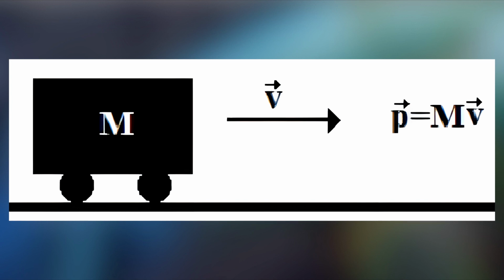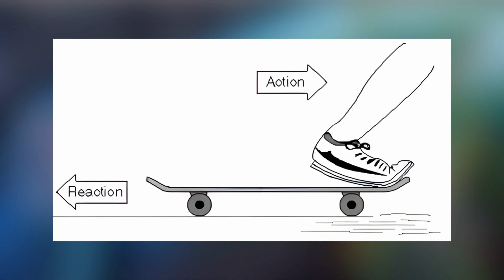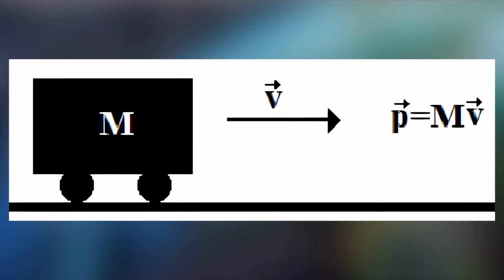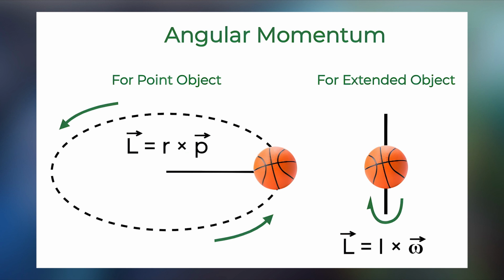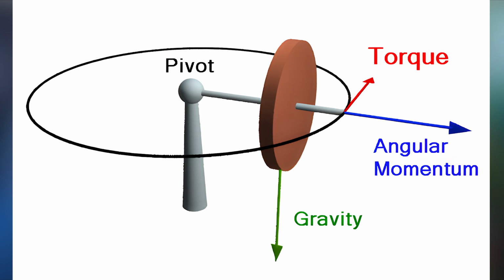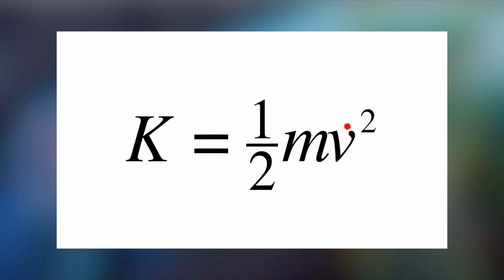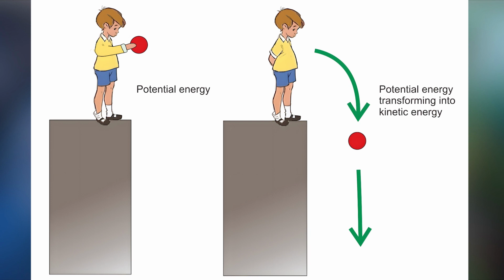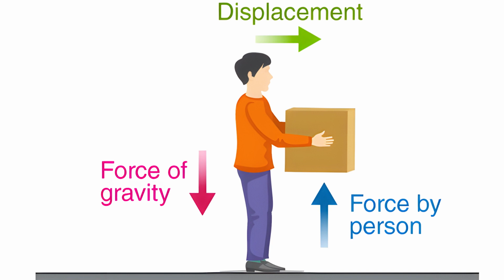Energy, Work and Momentum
An overview of the basic concepts of linear momentum, angular momentum, work and energy. Includes a discussion of the conservation of momentum, why the concept is needed, and some applications of the concept to collisions and rotating objects. The nature of energy is also discussed, along with the different forms of energy, and how the concepts of energy and work are related.